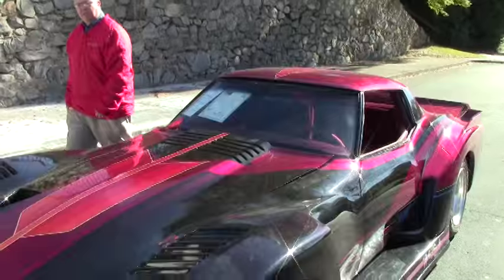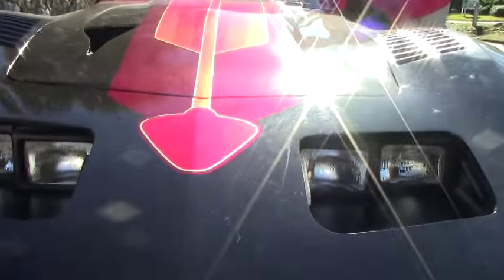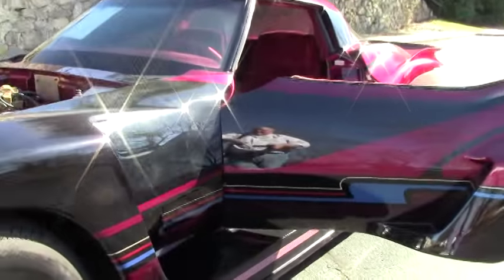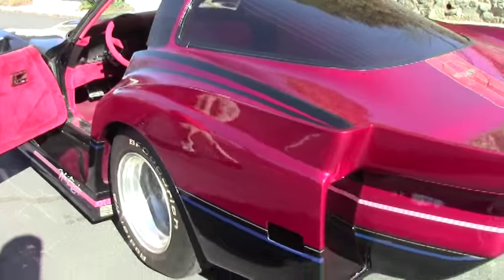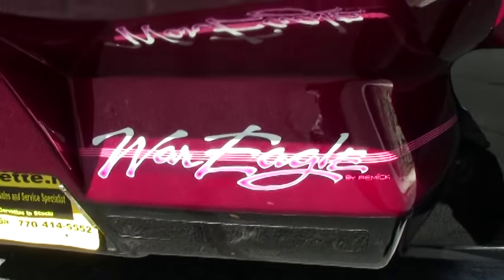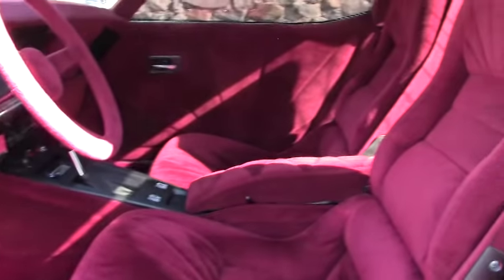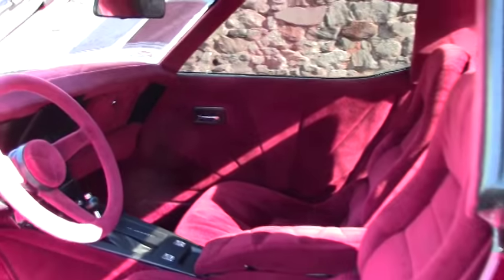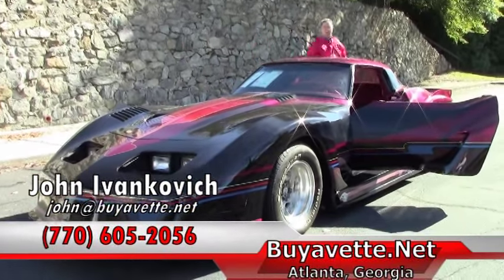1980 Corvette "War Eagle" Wide Body Custom Show Car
1980 Corvette "War Eagle" Wide Body Custom Show Car For Sale

Custom Dark Red exterior with Black, Gold, Pink, and Blue stripes, custom Dark Red velour interior, custom one piece targa top. NOM Small Block Chevrolet V8 engine, automatic transmission, posi rear-end. Features include power steering, power brakes, power windows, tilt-n-tele, custom digital gauges, custom polished aluminum wheels, keyless entry, AM/FM/Cassette stereo, rear defrost. CURRENTLY BEING SERVICED, COMING SOON TO OUR INVENTORY! WOW -- this is the wildest custom 1980 Corvette we have EVER seen! This car gathers more attention than any other car in our inventory, and people would have to be blind to not notice you in it! Nicknamed the "War Eagle", this former 1990s ISCA Show Car features a wide body kit with vented hood, ground effects, hidden taillights and front turn signals, shaved door handles and lock cylinders, one piece targa top, exposed headlights, and a large whaletail spoiler. This car's custom paint looks to be somewhat older, but is still good-vg with a great shine and custom "War Eagle" graphics in addition to the stripes. Custom 15 inch polished wheels with rivets are in good condition, and wear a set of BF Goodrich Radial T/A raised white letter tires in stock sizes, which show an average of 10/32nds tread depth remaining. The interior of this 1980 Corvette Wide Body Custom Show Car shows custom velour seats, door panels, trim panels, steering wheel, dashboard, and center console, all of which are vg. Custom brushed aluminum "War Eagle" sill plates have been added as well, in addition to digital gauges, custom pedals, chrome door strikers, and a vintage AM/FM/Cassette stereo. The engine in this 1980 Corvette Wide Body Custom Show Car is missing its casting number and casting date, but shows an "HN" suffix on its stamp pad, which would make it a 327ci or early 350ci. The following items are chrome or polished: air cleaner, intake manifold, valve covers, alternator, fan, radiator support, water pump pulley, brake master cylinder, brake master cylinder cap, distributor cover, hood hinges, hood latches, a-arm covers, power steering cap, and water pump. Other additions include stainless steel longtube headers, braided hoses and ignition wires, and a Holley carburetor. A/C and heat have been deleted for a cleaner look, and the engine compartment and frame are clean and detailed. This car will stand out wherever it goes -- call us to take it home!